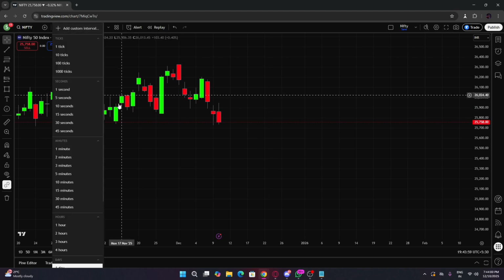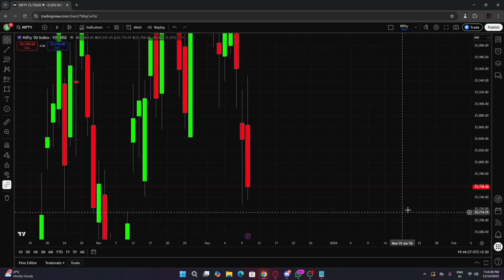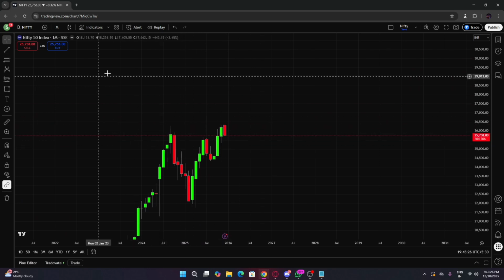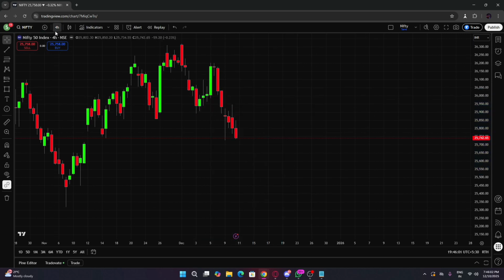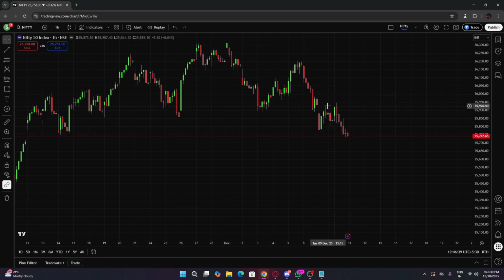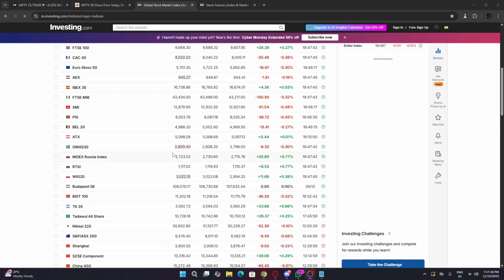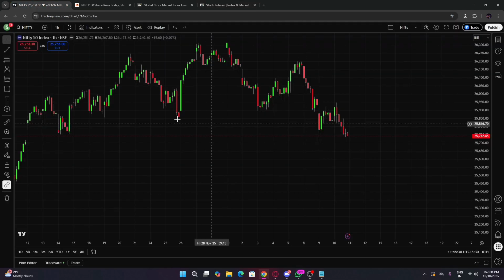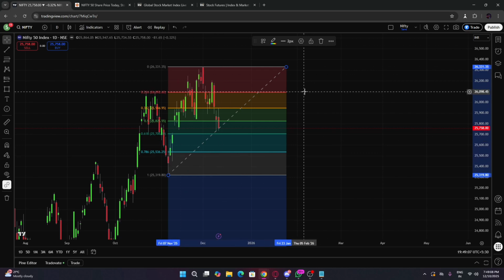EQUITY GUYS POST MARKET VIDEO DATED 10-12-2025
🚨 New Batch Alert 🚨
📊 “22 Days A Champion Trader Course.
15 Days Practical Sessions on weekdays from 09AM - 03PM.
⁠7 Days Theory Sessions on weekends from 07PM - 09PM.
🗓️ Starting: Mid of November
💥 Learn Real Trading, Real Strategies.
👌 India’s Best Stock Market Curriculum.
“Equity Guys Stock Market Academy”
⭐️”Trading Champions Made Here”⭐️
👉 The decision to invest in yourself is one of the best you can make for your career and personal development!
👉 Get a right path to achieve financial freedom, with our “22 DAYS TRADING COURSE”.
Why we are the Best in India 🇮🇳?
✅ Training is done in ❤️ನಮ್ಮ ಕನ್ನಡ❤️ NAMMA KANNADA as 1st Priority and then English upon requested by students.
✅You are Trained by Real Time Traders who are NISM Certified Technical Analyst.
✅ Value for Money Course.
✅ Basics till Advanced Technical Analysis.
(From Beginner to all types of Traders, From Price action to Elliot waves).
✅ Live Market Practical Training.
(For Full Time Traders & those who can trade atleast first & last 1 hour).
✅ 8 Intraday Golden Trading Setup’s for Option Buyers.
(Gap up’s & Gap Down’s Trading, Trendy Markets & Volatile Markets Trading Setup’s).
✅ We support students all 7 days a week.
(Including all types of holidays, replies will be given even faster in market hours).
✅ Homework’s Submission are Mandatory.
(On Entry, Stop-loss, Targets & Trail Stop-loss on Historical charts and real time markets).
✅ Learn Everything at One place.
(Investing, Intraday, Trading, Swing Trading, BTST, Hero Zero, Options buying, Option Selling, Hedging & So many).
🗓 Monthly Batches.
⏰ Online & Offline classes
🗣 Languages: Kannada, English & Hindi.
❌ “WE DON’T SELL TIPS OR PROVIDE ADVISORY SERVICES OR SELL ALGO TRADING SOFTWARES”
❌ “WE DON’T INFLUENCE ANY STUDENT TO OPEN DEMAT WITH SPECIFIC BROKER”
❌ “WE DON’T ASK FOR USERNAME & PASSWORD OF DEMAT ACCOUNTS OF ANY STUDENT”
❌ “WE DON’T MANAGE PORTFOLIO OR ASK FOR PROFIT SHARING FROM ANY STUDENT”
❌ “WE DON’T COLLECT TRAINING FEE IN CASH FROM ANY STUDENT, TRAINING FEE IS COLLECTED ONLY TO “EQUITY GUYS STOCK MARKET ACADEMY LLP” BANK ACCOUNTS”.
📲 WhatsApp on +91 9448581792 (Mr. Pranav), to know more about our “22-DAY TRADING COURSE” & TO GET YOUR “MIND BLOWING CURRICULUM”
Let’s LEARN EARN & GROW together 😁
“Train Hard. Trade Smart.” 🧠⚡
JAI HIND